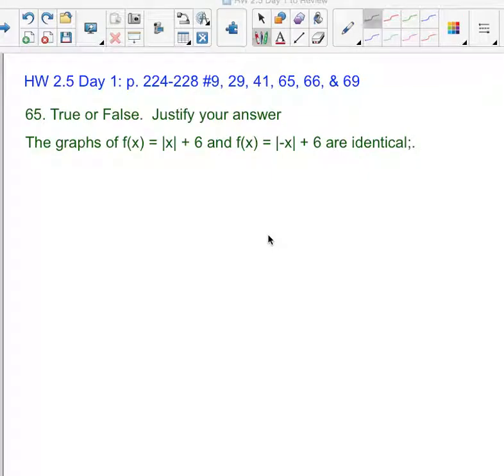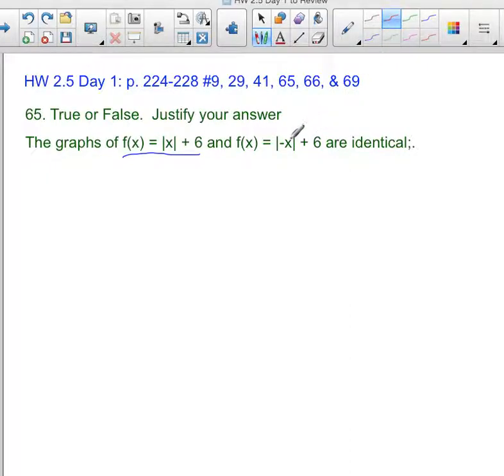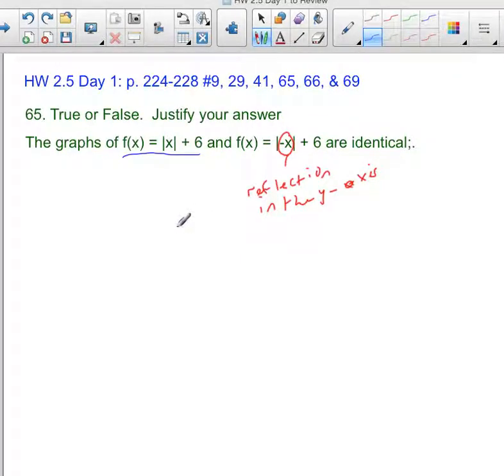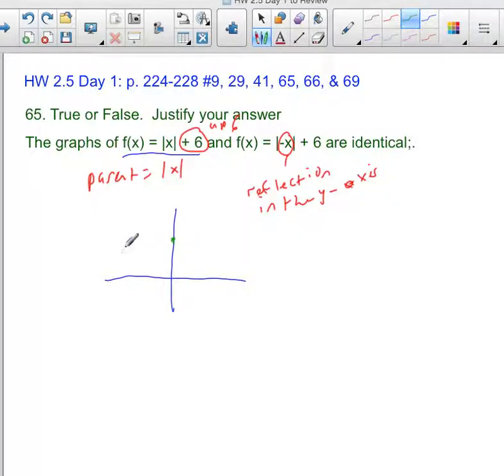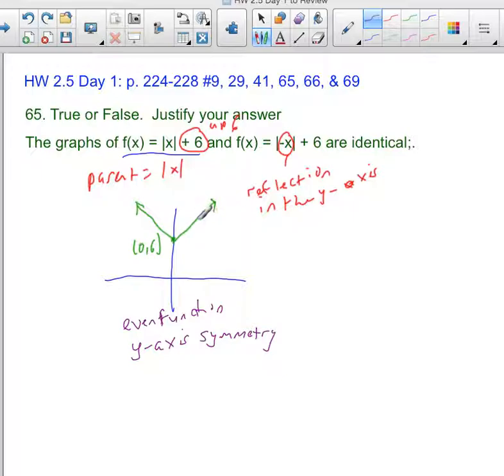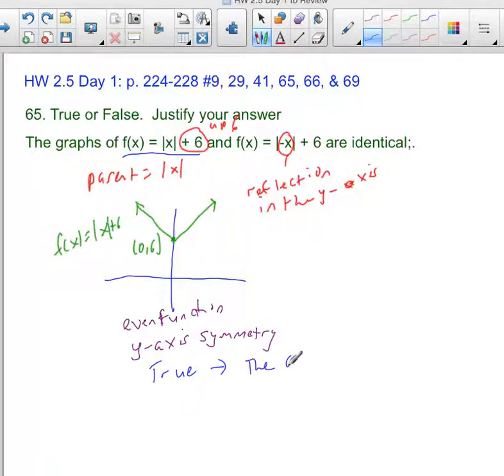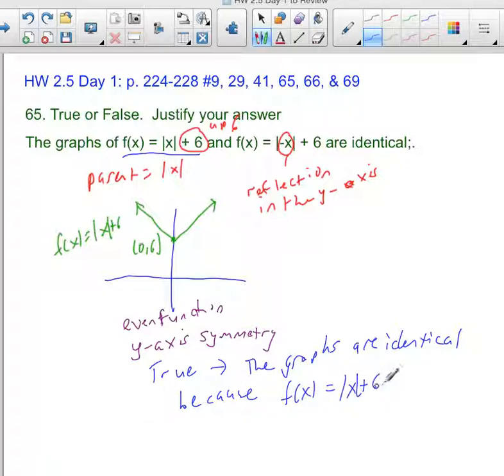#65 HW 2.5 Day 1